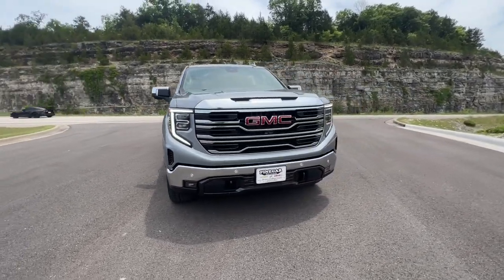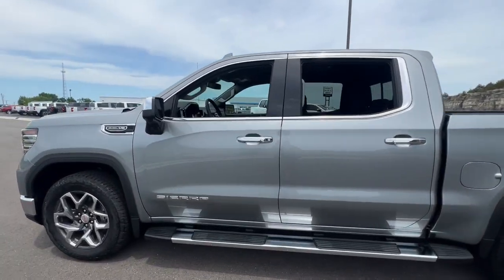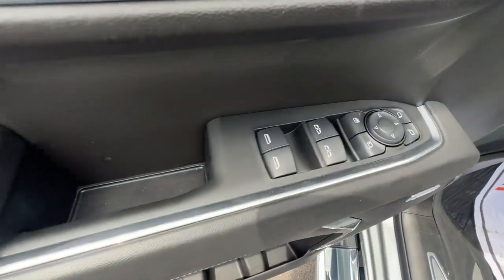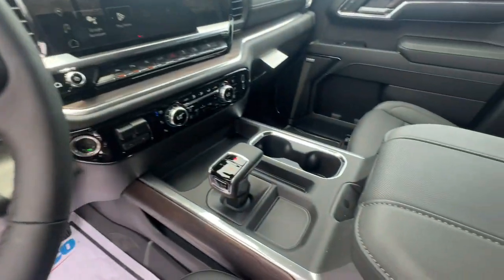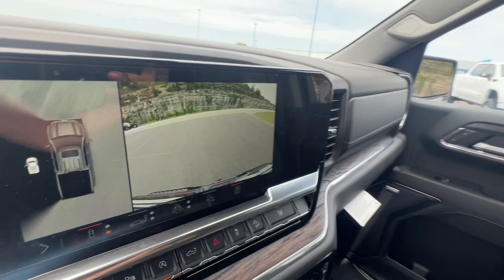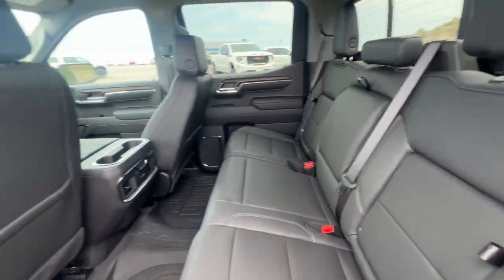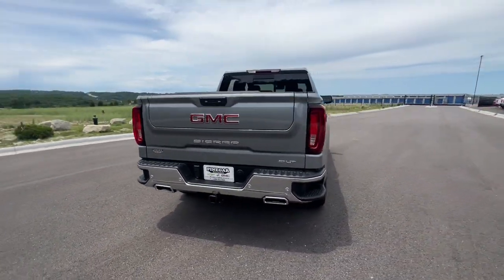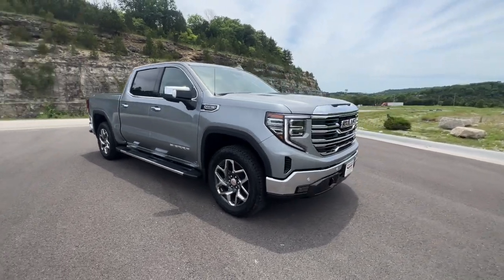2024 GMC Sierra_1500 Branson, Forsythe, Ozark, Kimberling City, Harrison, MO 349180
Sterling Metallic New 2024 GMC Sierra_1500 SLT available in Branson, Missouri at Pinegar Chevy Buick GMC Branson. Servicing the Forsythe, Ozark, Kimberling City, Harrison, MO area.

ADAPTIVE CRUISE CONTROL,STEERING COLUMN LOCK  ELECTRICAL  (Beginning with start of production through July 31  2023  vehicles will be forced to include (R7N) Not Equipped with Steering Column Lock  which removes Steering Column Lock. See dealer for details. Vehicles built on or after July 31  2023 will include (N06) Steering Column Lock.),SLT PREMIUM PLUS PACKAGE  includes (PCY) SLT Convenience Package  (PDY) SLT Preferred Package  (PED) Sierra Safety Plus Package  (ZL6) ProGrade Trailering system  (NZD) 20 Polished aluminum wheels  (BVT) Chrome assist steps and (CGN) spray-on bedliner.,BOSE SOUND SYSTEM  PREMIUM 7-SPEAKER SYSTEM  with Richbass woofer,WIRELESS CHARGING,SIERRA SAFETY PLUS PACKAGE  includes (UD5) Front and Rear Park Assist  (UFB) Rear Cross Traffic Braking  (UKK) Rear Pedestrian Alert  (TRG) Trailer Camera Provisions  (UKV) Trailer Side Blind Zone Alert and (UV2) HD Surround Vision (Includes (HS1) Safety Alert Seat.,REAR AXLE  3.23 RATIO,X31 OFF-ROAD PACKAGE  includes Off-Road suspension  (JHD) Hill Descent Control  (NZZ) skid plates  (K47) heavy-duty air filter and X31 hard badge Includes (NQH) 2-speed transfer case  (XCK) 265/65R18SL all-terrain  blackwall tires and (N10) dual exhaust.,LICENSE PLATE KIT  FRONT,WHEELS  20 POLISHED ALUMINUM WHEELS  with technical gray painted accents,PROGRADE TRAILERING SYSTEM  includes (PZ8) Hitch View  (JL1) trailer brake controller and (UET) In-Vehicle Trailering App,SLT PREFERRED EQUIPMENT GROUP  includes standard equipment,SAFETY ALERT SEAT,JET BLACK  PERFORATED LEATHER-APPOINTED FRONT OUTBOARD SEAT TRIM,TIRE  SPARE 255/80R17SL ALL-SEASON  BLACKWALL,SEATS  HEATED SECOND ROW OUTBOARD SEATS,TRAILER SIDE BLIND ZONE ALERT,FRONT AND REAR PARK ASSIST  ULTRASONIC,CENTER CONSOLE  FLOOR-MOUNTED  with cup holders  cell phone storage  power cord management  hanging file folder capability,SEATS  VENTILATED DRIVER AND FRONT PASSENGER,TIRES  275/60R20SL ALL-TERRAIN  BLACKWALL  (Includes (QAQ) spare tire.,HITCH VIEW  with image adjustment  Pan/Zoom/Tilt,HILL DESCENT CONTROL,ELECTRONIC PRECISION SHIFT AND STEERING COLUMN PADDLE SHIFTERS,SKID PLATES,SEATS  FRONT BUCKET  with center console,SLT PREFERRED PACKAGE  Includes (KSG) Adaptive Cruise Control  (A48) rear sliding power window  (UG1) Universal Home Remote and (KA6) heated second row outboard seats,UNIVERSAL HOME REMOTE,ASSIST STEPS  CHROME WHEEL TO WHEEL,X31 OFF-ROAD AND PROTECTION PACKAGE  includes (X31) Off-Road Package  (CGN) spray-on bedliner and (RIA) All-weather floor liners  LPO Includes (NZD) 20 Polished aluminum wheels and (QAE) 275/60R20 all-terrain  blackwall tires.,TRAILER BRAKE CONTROLLER  INTEGRATED,AUDIO SYSTEM  13.4 DIAGONAL PREMIUM GMC INFOTAINMENT SYSTEM WITH GOOGLE BUILT IN APPS SUCH AS NAVIGATION AND VOICE ASSISTANCE  INCLUDES COLOR TOUCH-SCREEN  MULTI-TOUCH DISPLAY  AM/FM STEREO  Bluetooth streaming audio for music and most phones; featuring wireless Android Auto and Apple CarPlay capability for compatible phones (STD),TRANSMISSION  10-SPEED AUTOMATIC WITH ELECTRONIC PRECISION SHIFT  ELECTRONICALLY CONTROLLED  with overdrive  and tow/haul mode and steering column paddle shifters. Includes Cruise Grade Braking and Powertrain Grade Braking,AIR FILTER  HEAVY-DUTY,HD SURROUND VISION  provides the driver with an overhead view of the scene around the vehicle on a center stack display. Includes front camera washer.,SUSPENSION  OFF-ROAD,TRANSFER CASE  TWO-SPEED  ELECTRONIC AUTOTRAC  with push button control,EXHAUST  DUAL SYSTEM  Includes chrome exhaust tips.,STERLING METALLIC,GVWR  7100 LBS. (3221 KG)  (STD),BEDLINER  SPRAY-ON  Pickup bedliner with GMC logo,TRAILER CAMERA PROVISIONS AND TRAILER VIEWING SOFTWARE,USB PORTS  2  CHARGE/DATA PORTS LOCATED INSIDE CENTER CONSOLE,ENGINE  5.3L ECOTEC3 V8  (355 hp [265 kW] @ 5600 rpm  383 lb-ft of torque [518 Nm] @ 4100 rpm); featuring Dynamic Fuel Management (STD),STEERING COLUMN  POWER RAKE AND TELESCOPING,IN-VEHICLE TRAILERING APP  System  includes checklist  trailer maintenance reminders  trailer security alerts  trailer mileage  tow/haul reminder  trailer electrical diagnostics and Trailer Tire Pressure Monitor System module,WINDOW  POWER  REAR SLIDING WITH REAR